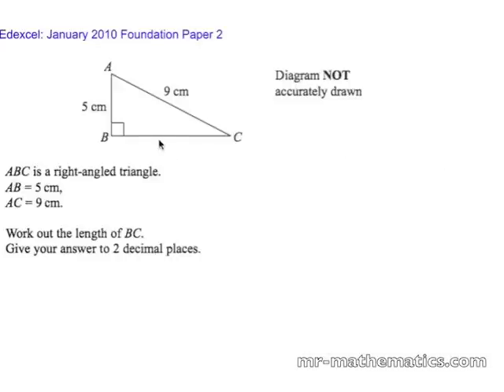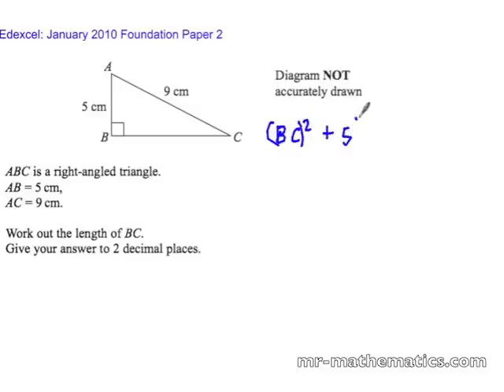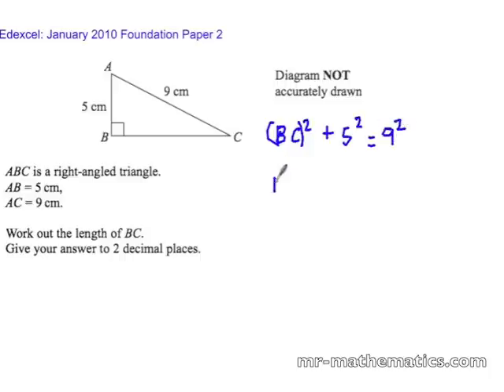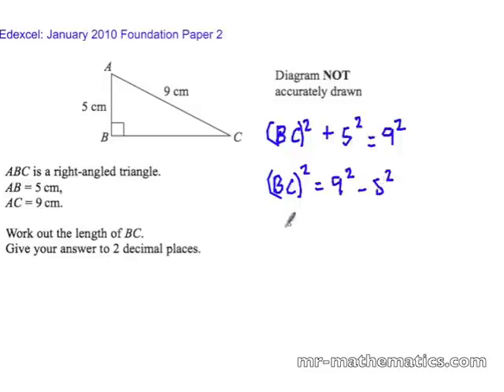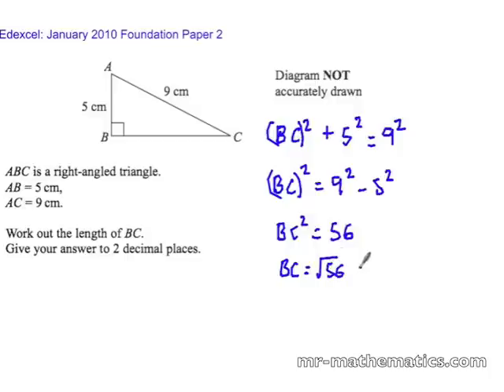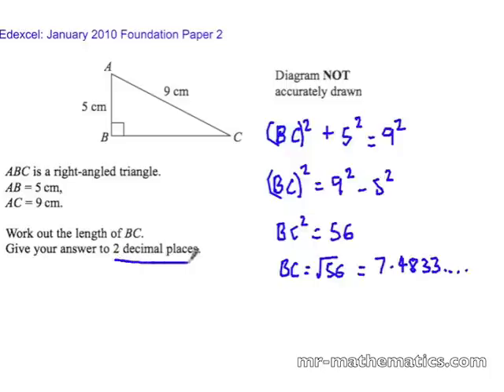Using Pythagoras & Rounding to a decimal place Exam Revision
GCSE Mathematics exam revision video that shows you how to use Pythagoras’ Theorem to calculate sides of a rectangle If you want further practise with this mathematics lesson or more mathematics resources in general then to download a printable worksheet with solutions.  Perfect revision for GCSE Mathematics!!